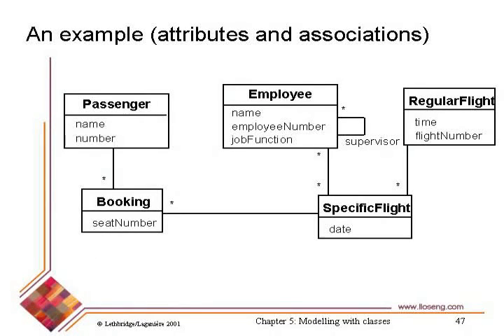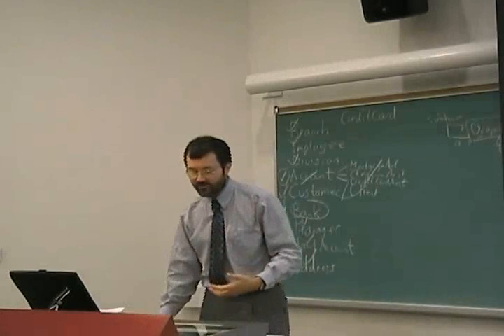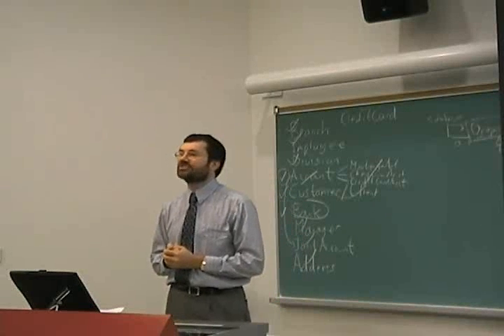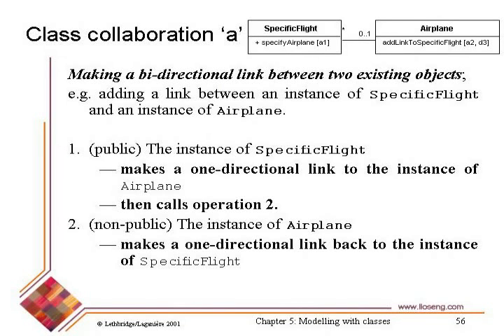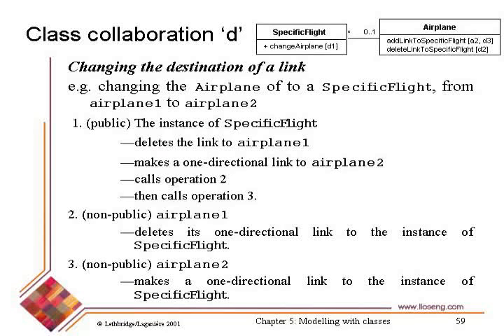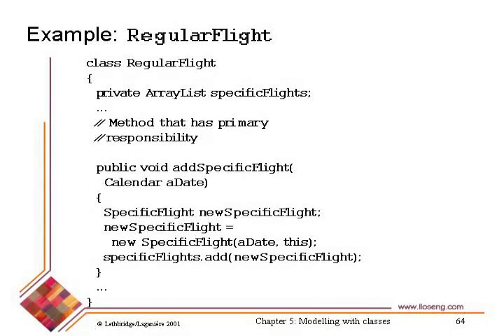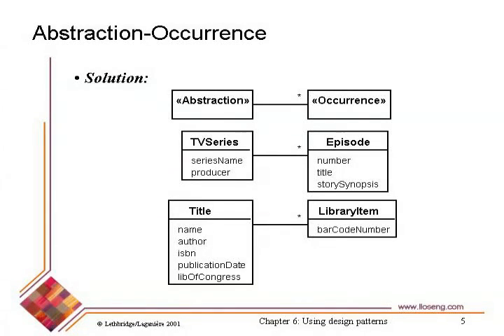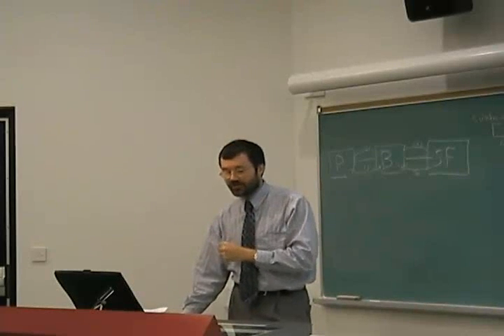Chapter 5 Outro and Chapter 6 intro to Design Patterns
0:00:32   Chapter 5, slide 47 Airline example (attributes and associations)
0:05:17   Chapter 5, slide 48 Identifying generalizations and interfaces
0:09:22   Chapter 5, slide 49 Airline example (generalization)
0:12:29   Chapter 5, slide 50 Allocating responsibilities to classes
0:16:48   Chapter 5, slide 51 Categories of responsibilities
0:22:12   Chapter 5, slide 52 Airline example (responsibilities)
0:26:00   Chapter 5, slide 53 Prototyping a class diagram on paper
0:26:56   Chapter 5, slide 54 Identifying operations
0:27:59   Chapter 5, slide 55 Airline example (class collaboration)
0:30:22   Chapter 5, slide 56 Class collaboration Œa¹ - Making a bi-directional link betwen existing objects
0:35:28   Chapter 5, slide 57 Class collaboration Œb' - Creating an object and linking it to an existing object
0:37:22   Chapter 5, slide 58 Class collaboration Œc' - Creating an association class, given two existing objects
0:43:15   Chapter 5, slide 59 Class collaboration Œd' - Changing the destination of a link
0:45:28   Chapter 5, slide 60 Class collaboration Œe' - Searching for an associated instance
0:47:38   Chapter 5, slide 61 5.9 Implementing Class Diagrams in Java
0:49:46   Chapter 5, slide 62 Example: SpecificFlight instance variables
0:51:47   Chapter 5, slide 63 Example: SpecificFlight constructor
0:52:27   Chapter 5, slide 64 Example: RegularFlight code for addSpecificFlight
0:55:52   Chapter 6, slide 1 Introductory slide
0:56:07   Chapter 6, slide 2 6.1 Introduction to Patterns
0:59:25   Chapter 6, slide 3 Pattern description: Suggested headings, plus discussion of the patterns community and patterns vs. patents
1:04:15   Chapter 6, slide 4 6.2 The Abstraction-Occurrence Pattern
1:04:42   Chapter 6, slide 5 Abstraction-Occurrence: Diagram
1:08:22   Chapter 6, slide 4 Abstraction-Occurrence: revisit of the description
1:09:45   Chapter 6, slide 6 Abstraction-Occurrence: Anti-patterns